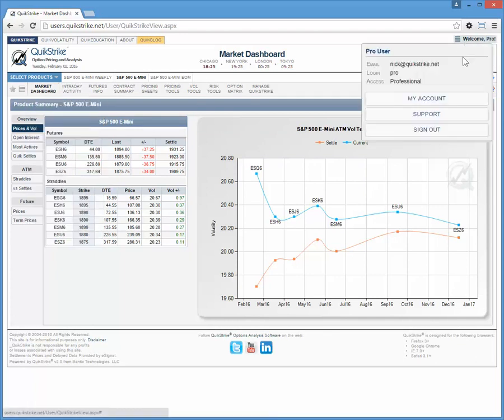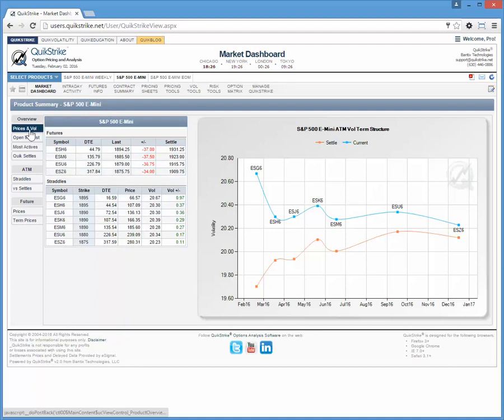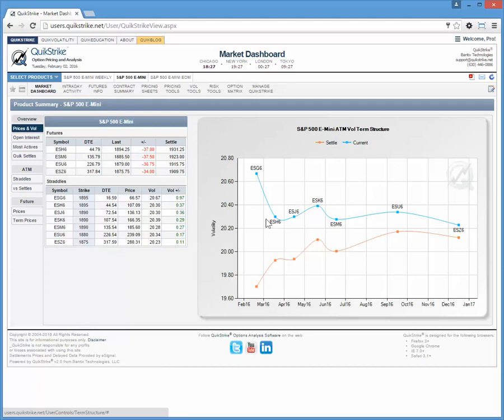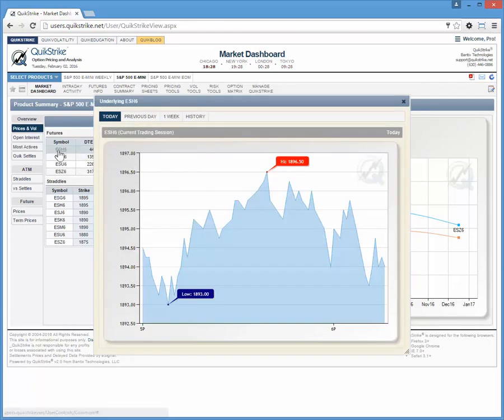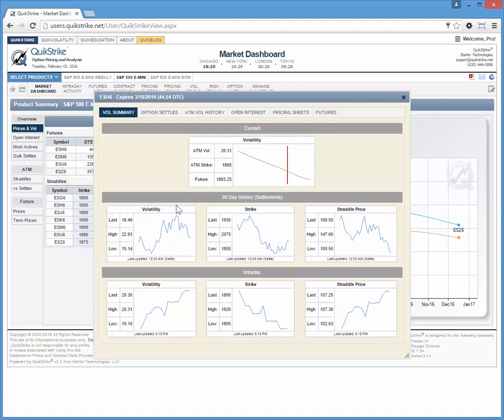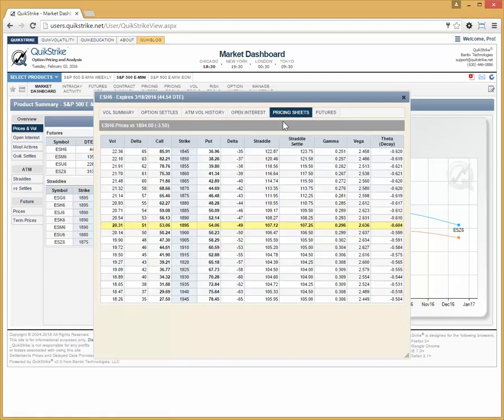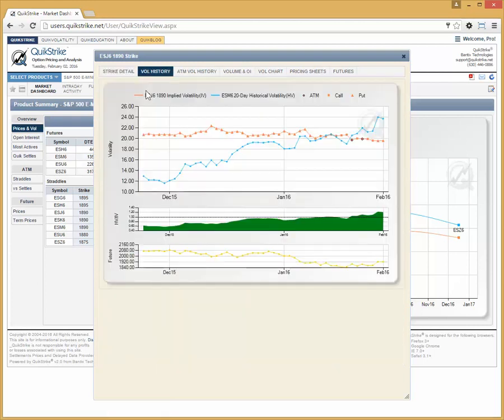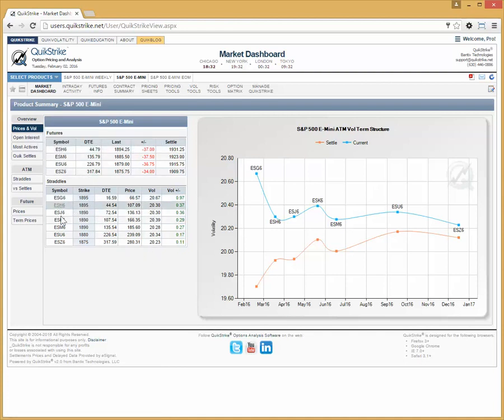2016 02 02 QuikStrike Product Summary